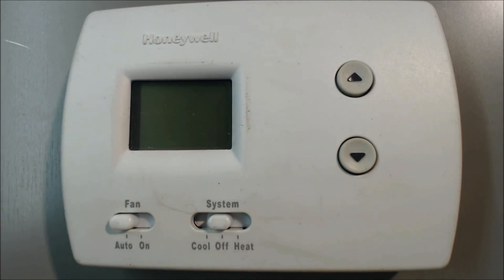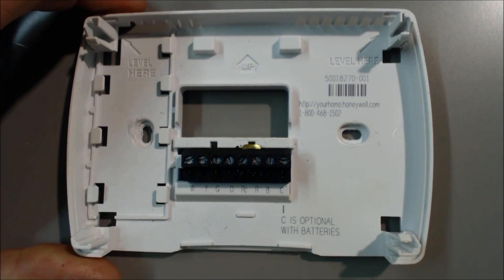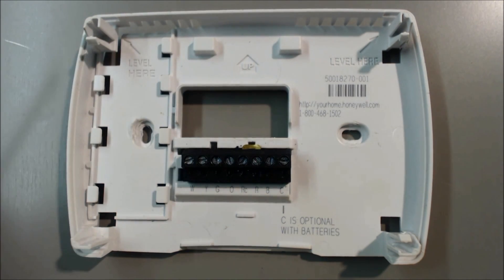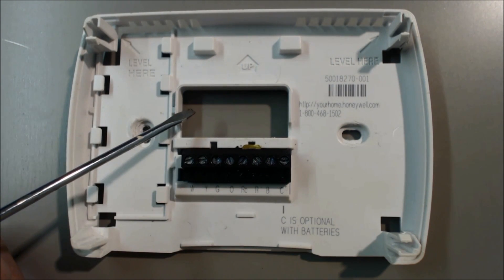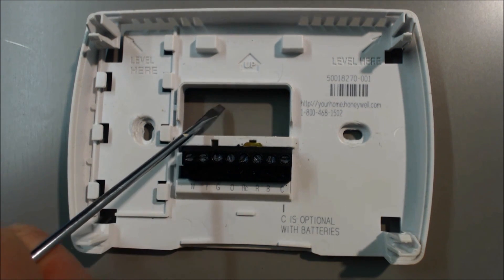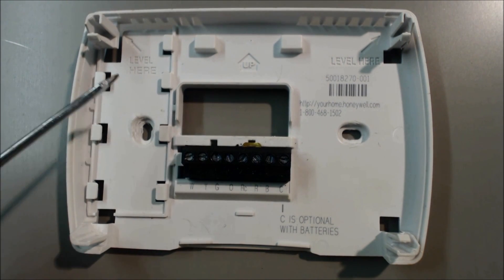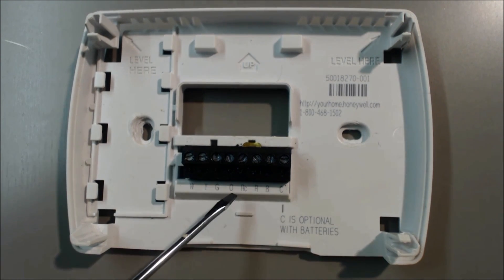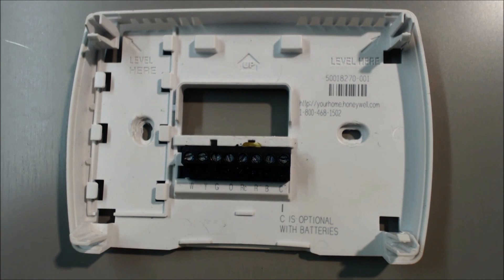How to Wire a Thermostat for a Furnace and AC Unit!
How to wire a thermostat to a furnace and ac unit. How to install a digital thermostat on furnace and ac system. Supervision is needed by a licensed HVACR Tech while performing tasks as Experience and Apprenticeship garners Wisdom and Safety.